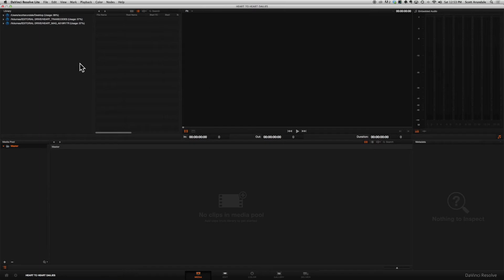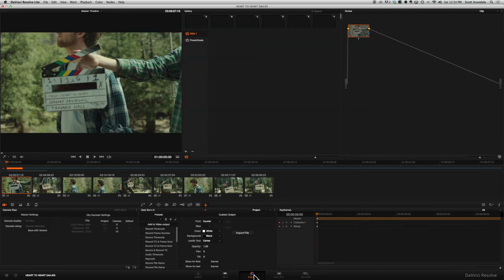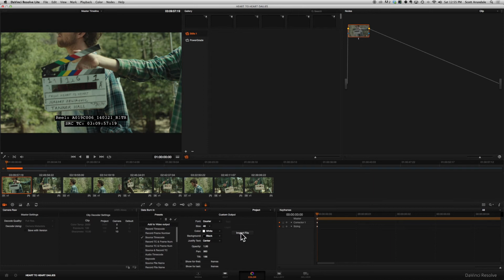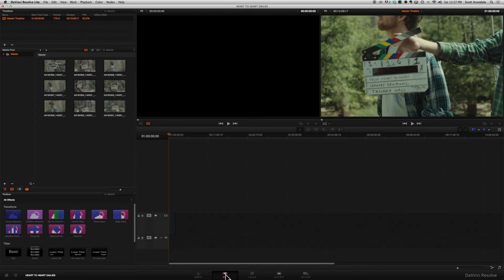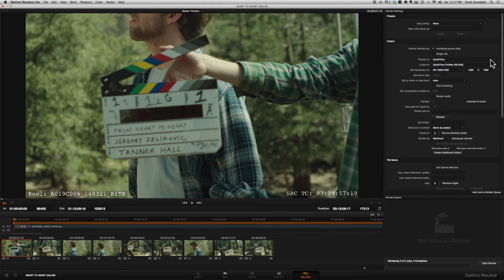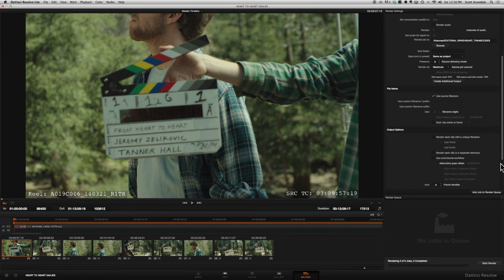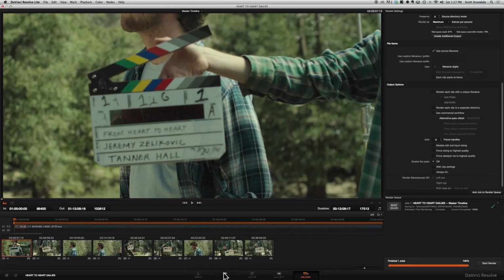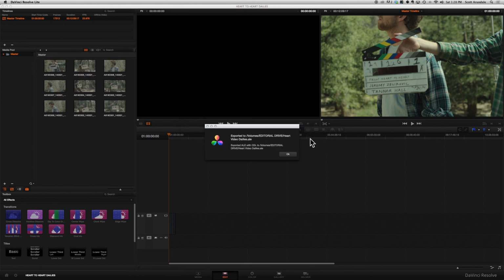Modern Post - Part 2 Resolve